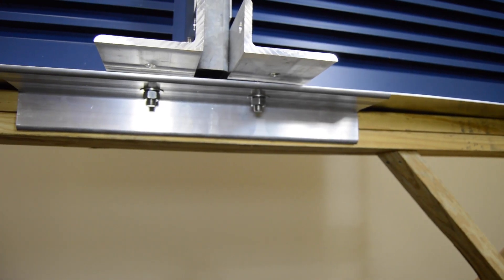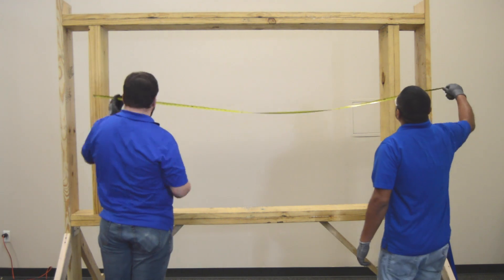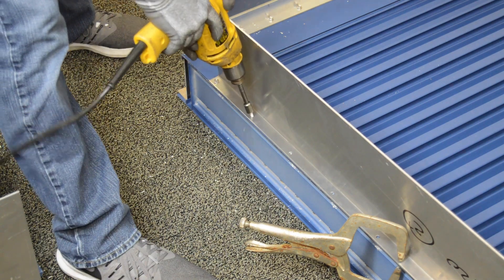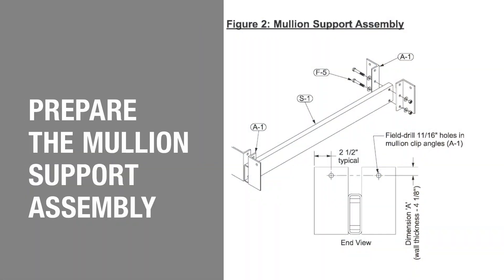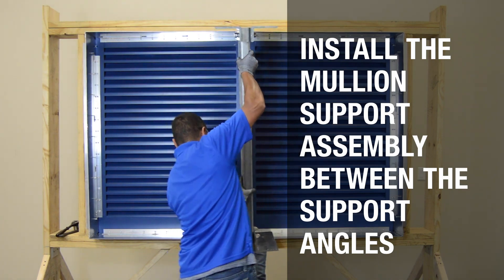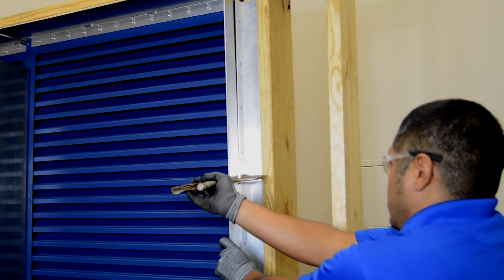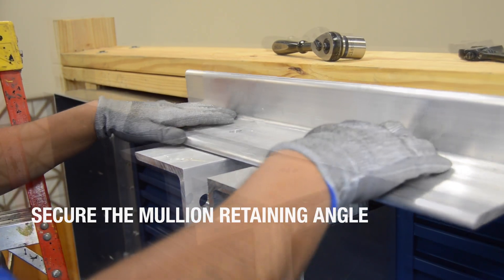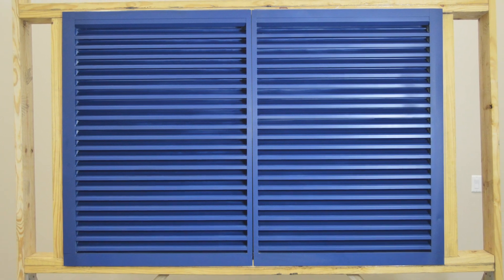ECD 545 MD Installation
With the increase in quantity and magnitude of hurricanes and tropical storms, Pottorff's ECD-545-MD Miami-Dade louver is an ideal choice to protect your building and HVAC systems from extreme water penetration and impacts from debris. Optional factory installed sleeve eliminates the need for direct anchorage to the substrate.